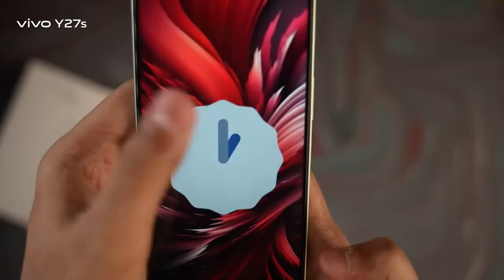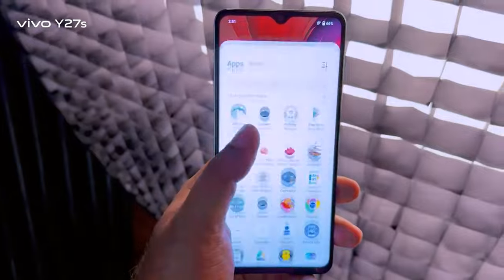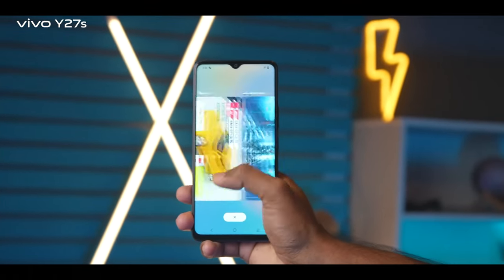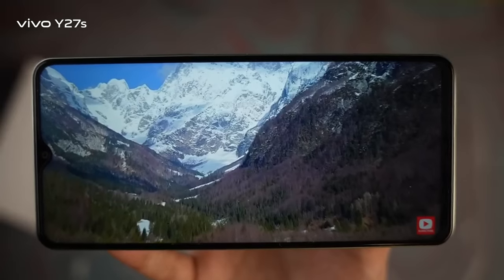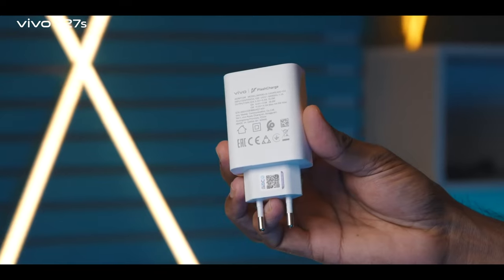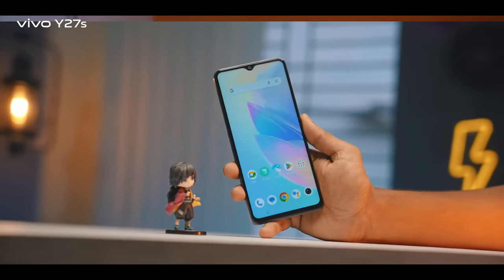Tech experts' thoughts about the cool companion vivo Y27s | Y so Cool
Let's check out what the tech experts say about the cool companion vivoY27s 🥰